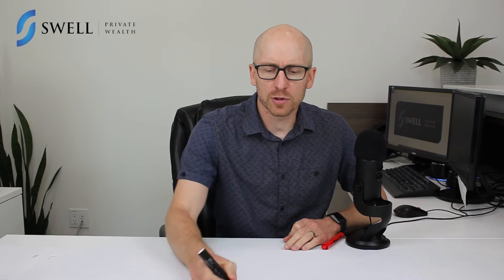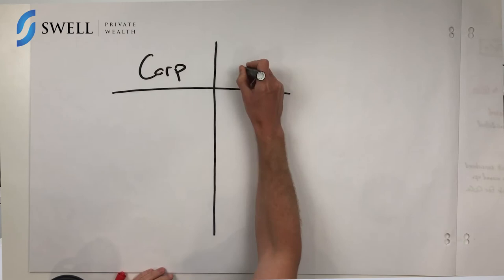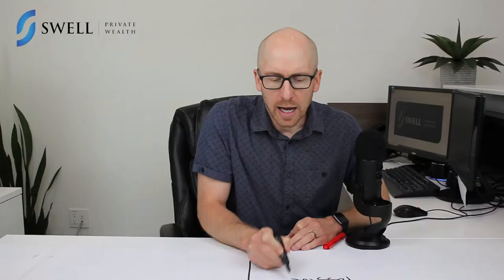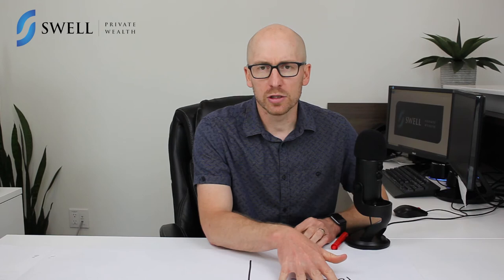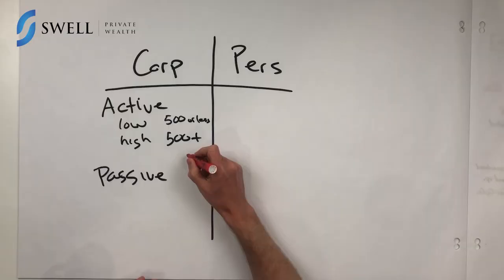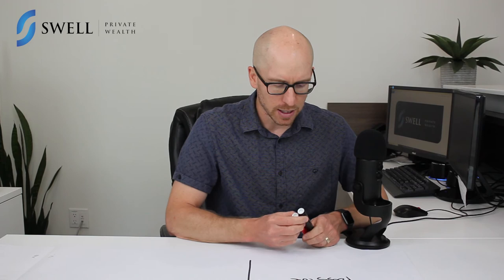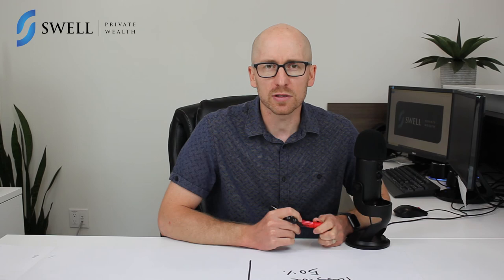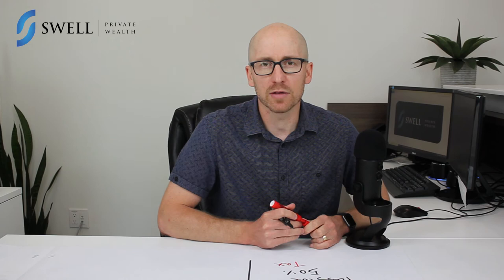Tax Integration | Instructional Video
Steve talks about the concept of integration. Integration in a nut shell is the governments way of making sure that people are taxed at the same rate regardless if they are a corporation, employee, getting salary or dividends. It is important to have the right strategy so that you can minimize the tax on you and your estate in the future!